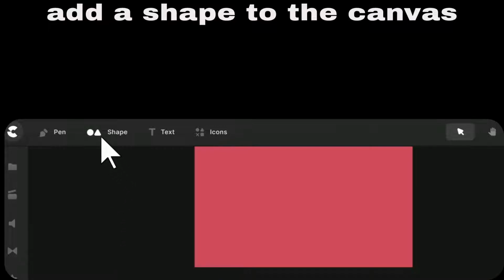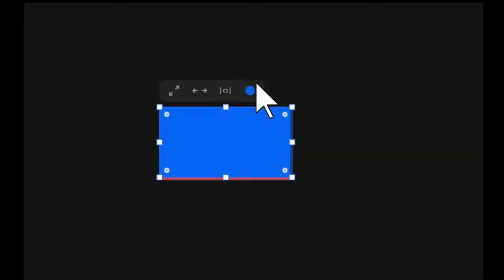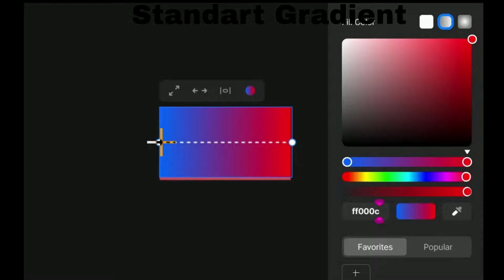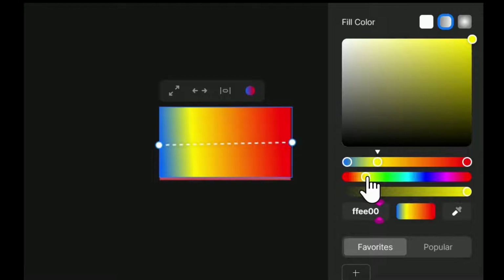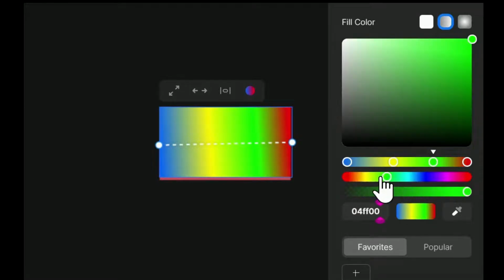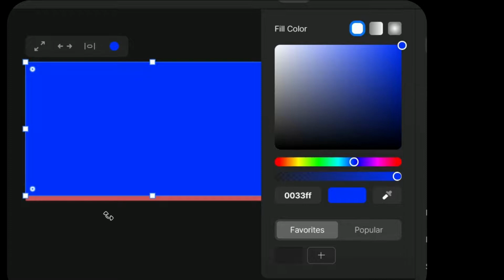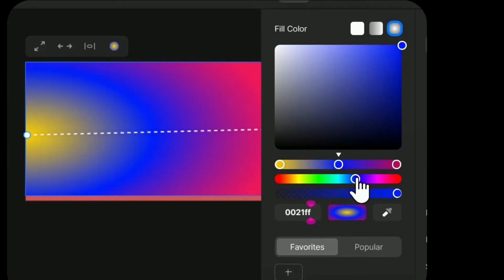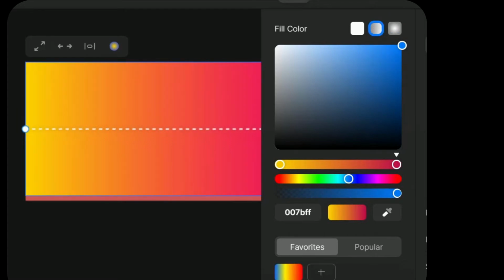csp Gradients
csp-12100 Gradient
Time Stamps
0:00  Intro
0:19 Set up the canvas
1:09 pick the shape
1:18 add the gradient
1:43  Set the gradient colors
4:38 Saving the gradient
5:08 Using the Radial Gradient
6:58 - Using standard and Radial Views